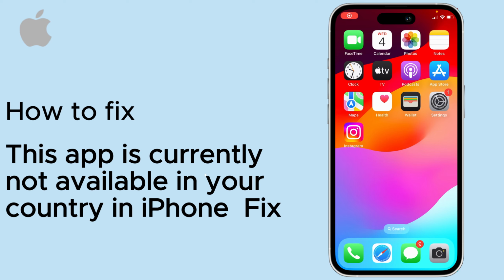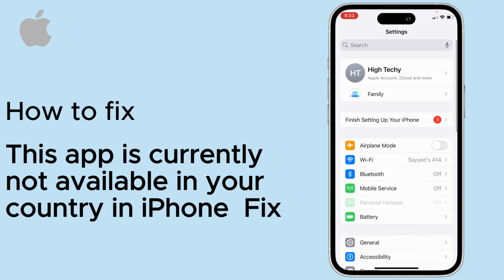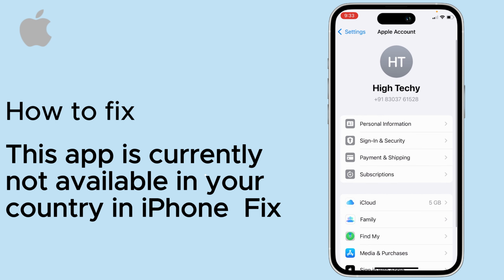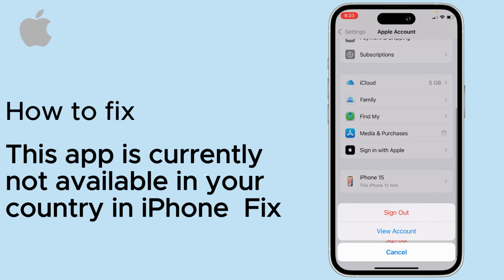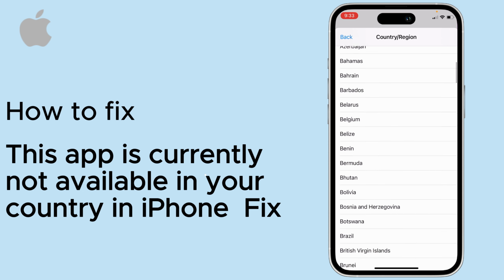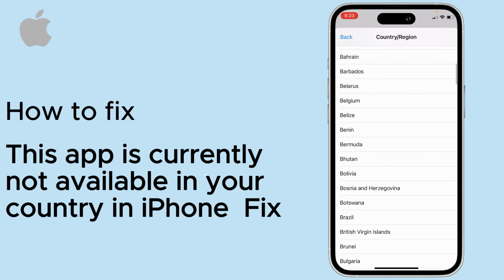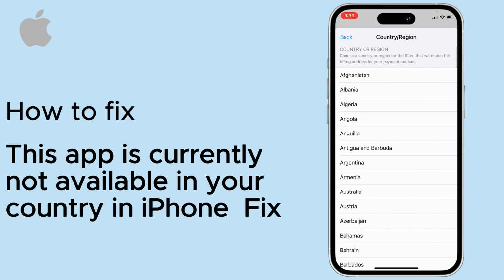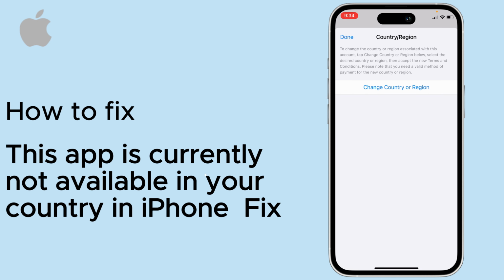This app is currently not available in your country in iPhone Fix ( iOS ) 2025